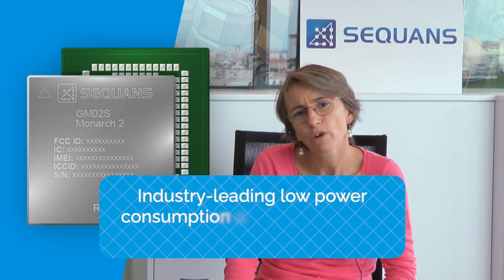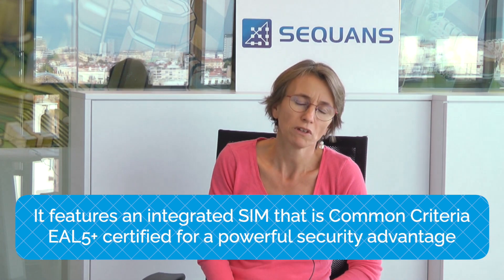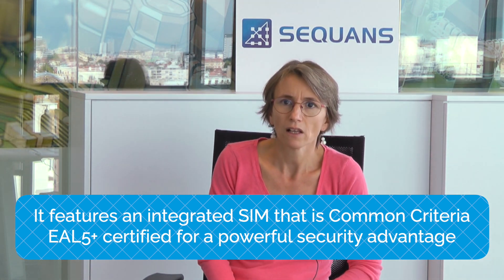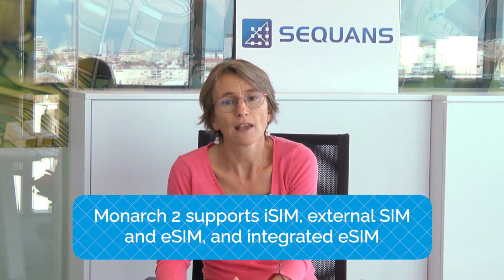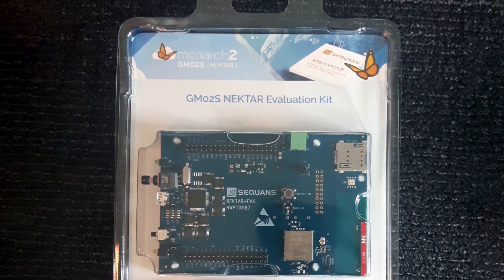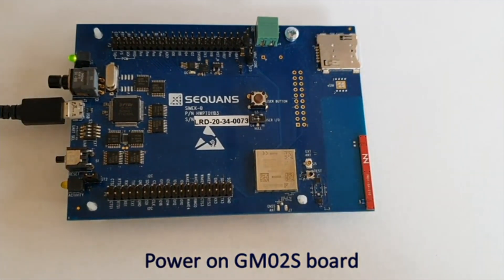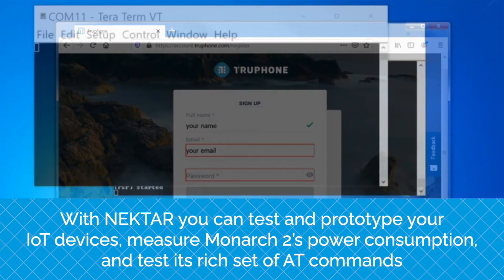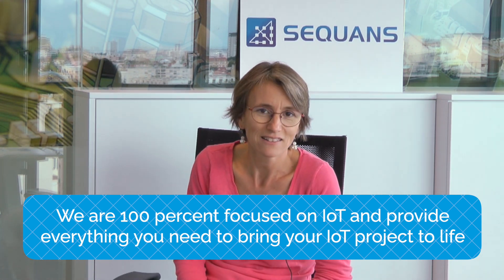Monarch 2 GM02S Overview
Pascale Kubryk presents an overview of the Monarch 2 GM02S
LTE-M/NB-IoT